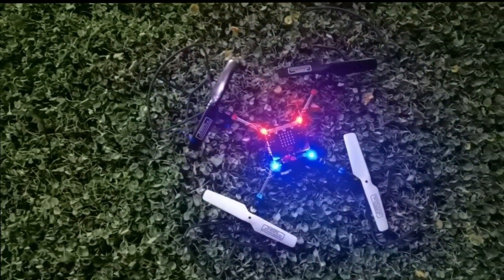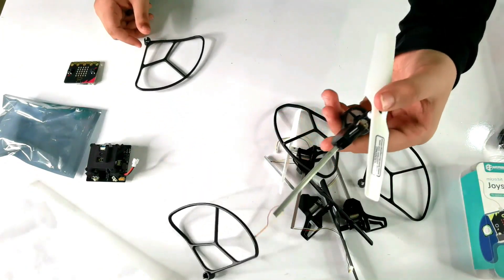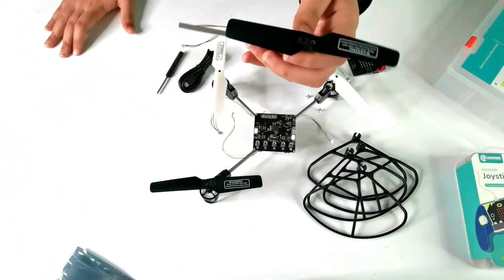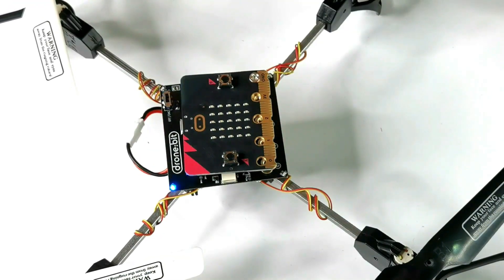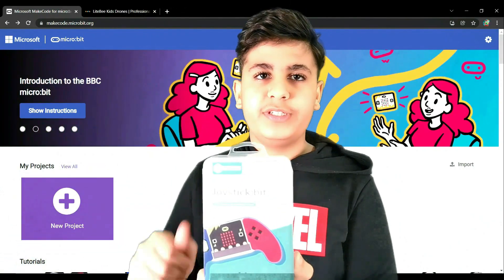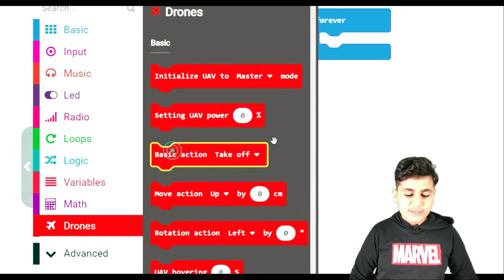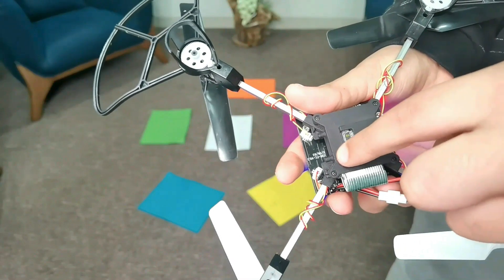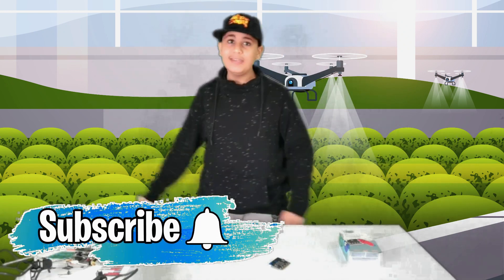micro:bit drone:bit the First Professional micro:bit Drone - The limit is the sky !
micro:bit Drone:bit Kit

The micro:bit Drone:bit Kit has successfully combined micro:bit with drones, which has provided another possibility for students to create and explore in the sky. Through your operation, you can give it commands of hovering at a fixed altitude , flying from a waypoint, curvilinear flight, and rolling in the sky etc. even in the classrooms, get your first professional micro:bit Drone:bit Kit now!

It is the first kind of drone equipped with optical flow locating in professional grade which is able to hover indoors in a fixed point through programming in the world , with build-in optical flow sensors in high sensitivity and TOF sensors, they help to hover and locate in a more precise way. It is probably your first drone in professional grade that listen to your commands!

⊙  😄  more amazing projects with Micro:bit , check this IoT Project